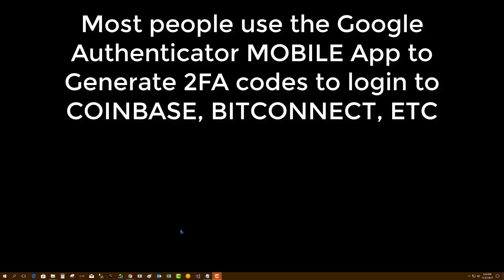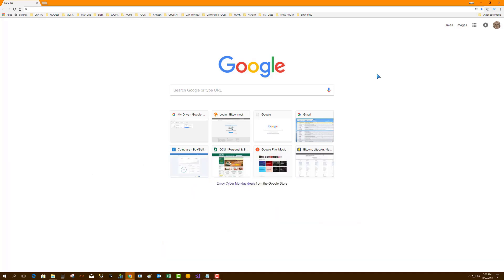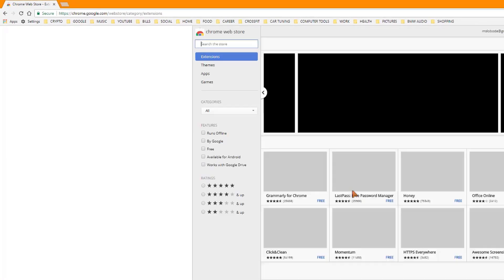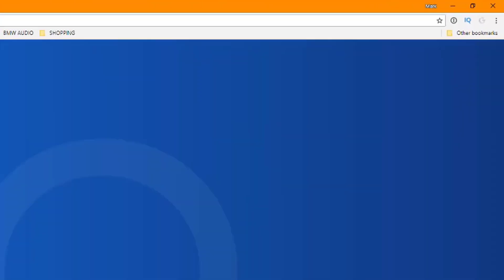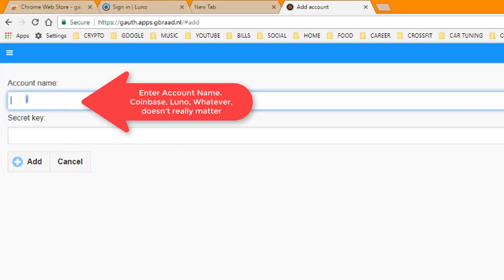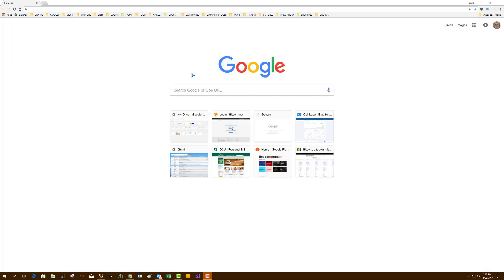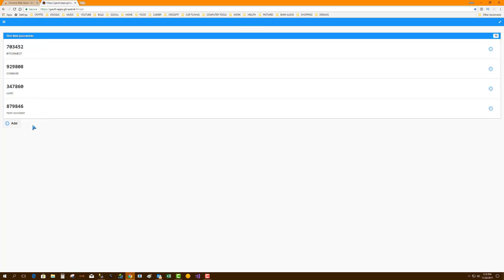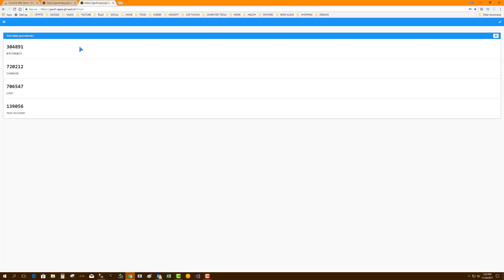Generate 2 Factor Codes on a PC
In this video I will show you how to use Google Authenticator on a PC.  Most people generate 2FA codes on their mobile phone but this isn't always convenient so having a back up method in case your phone gets damaged is a great backup method.

If You’re Not Talking Gains, Then Wer'e Not Talking. :-)